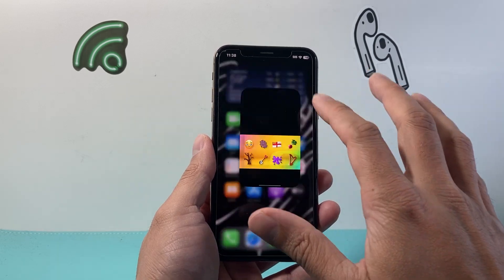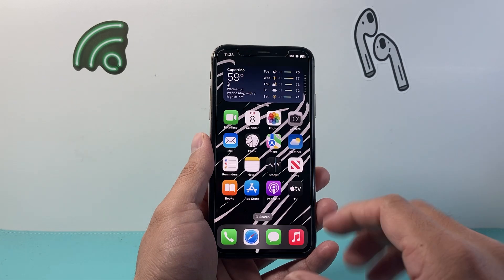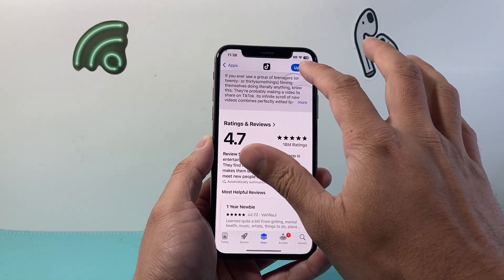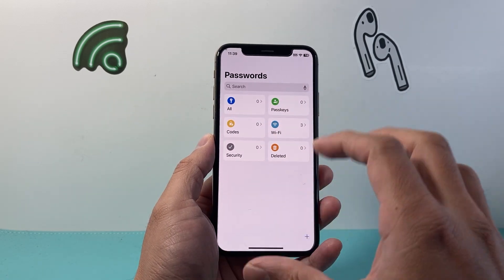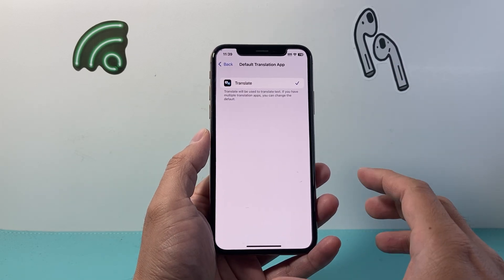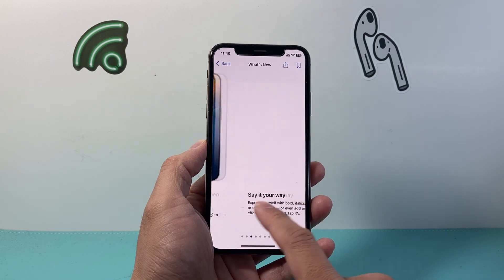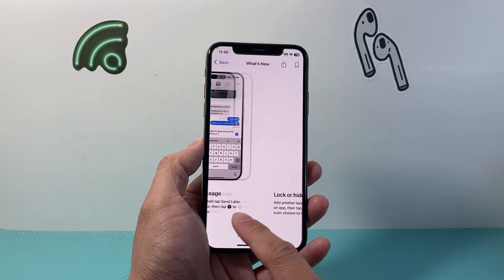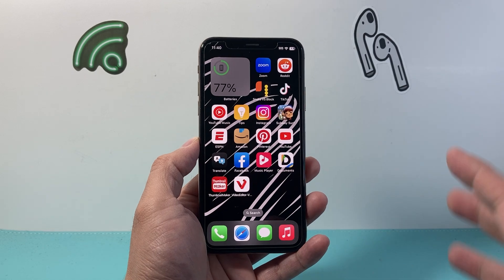iOS 18.4 Official on iPhone XS (Review)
Let's see the new iOS 18.4 update on iPhone XS by taking a look at the main features, performance, battery life and overall experience!